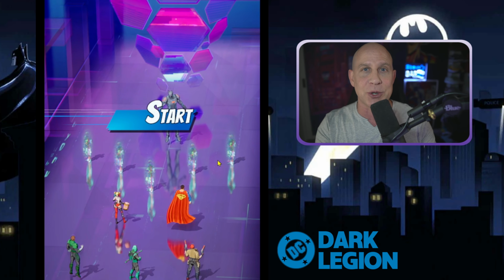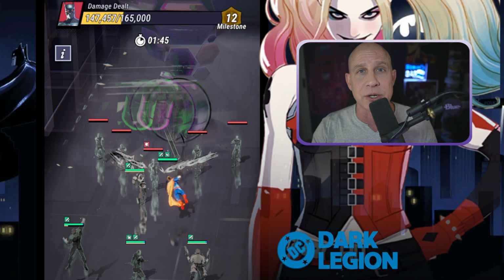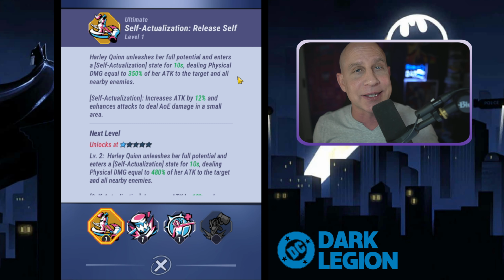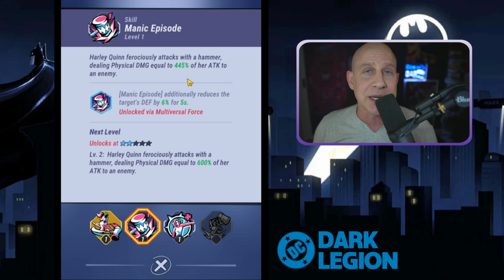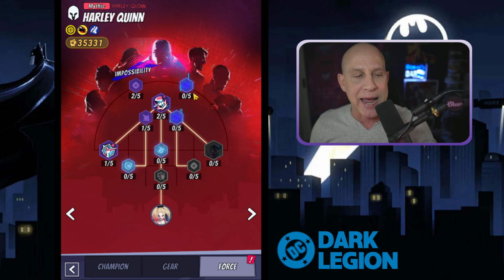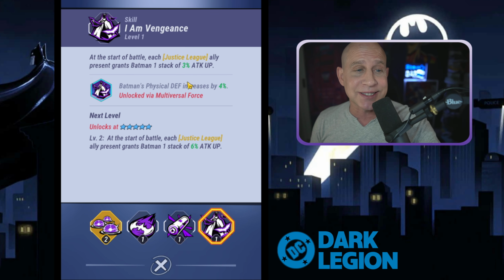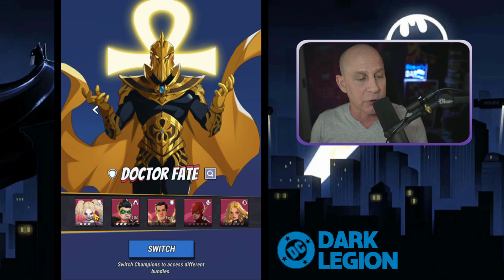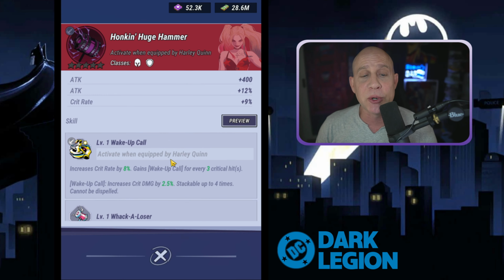OP hero Harley Quinn + New MEGA redeem code Free anvil | DC Dark Legion top tier list heroes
DC: Dark Legion is now open for pre-registration! Register now to receive one Mythic hero from five choices, one weapon from five choices, ten hero pulls, and a vast amount of cultivation resources when the game officially launches on March 14th!

Welcome to DC: Dark Legion! Experience unprecedented adventures in the DC universe in this mobile game officially licensed by DC. With a robust roster of 200 including your favorite heroes and villains as well as characters from the deep history of DC Comics, you can build your own powerful lineup of champions and save the Multiverse from the threat of the Dark Multiverse energy.

Forces from an evil universe invade Earth and make Gotham City their base for the conquest of the entire world. Super Heroes and Super-Villains unite to fight back. But they need you to guide them in the battle for hope!